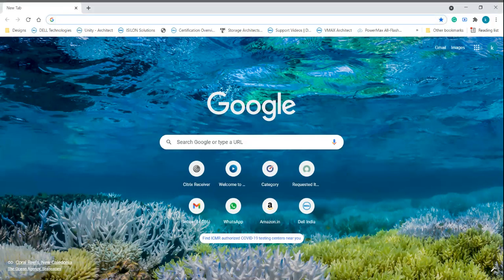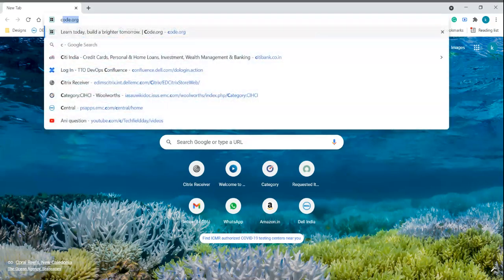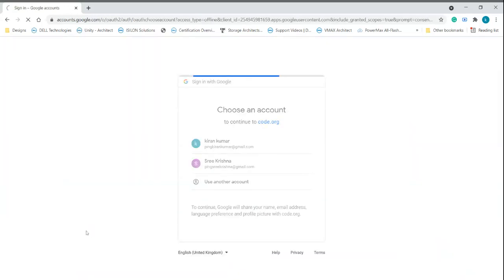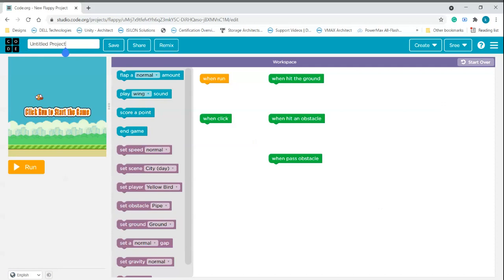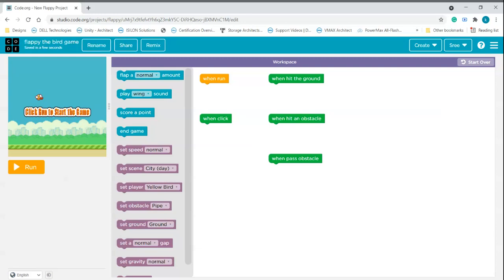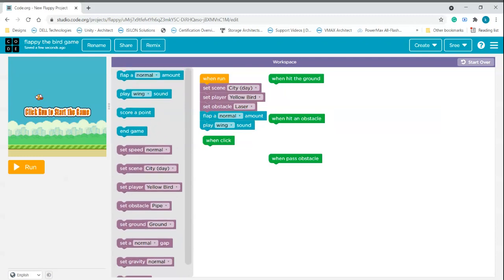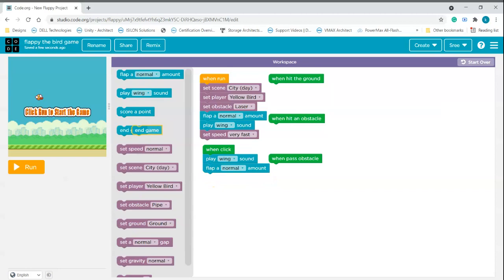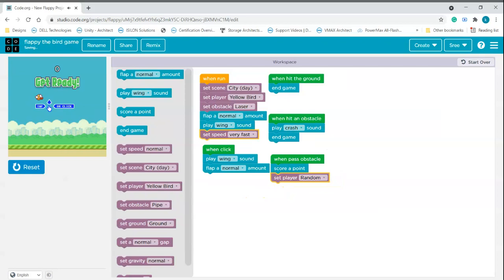Flappy The Bird Game By Sree Krishna